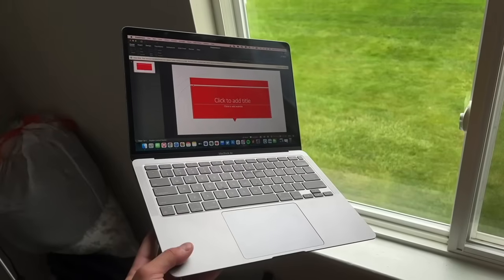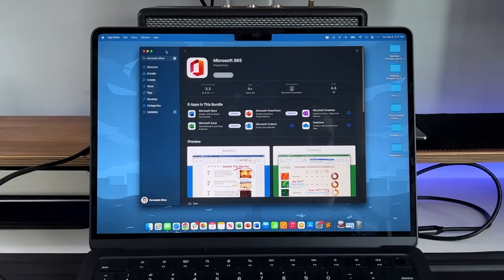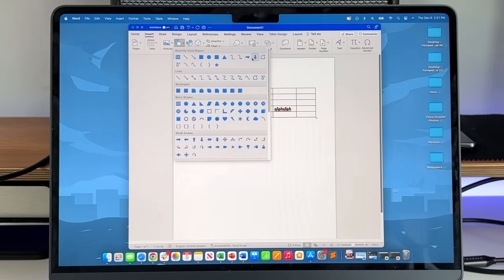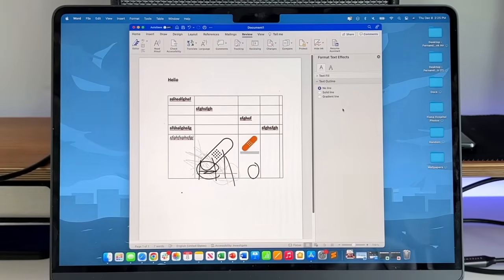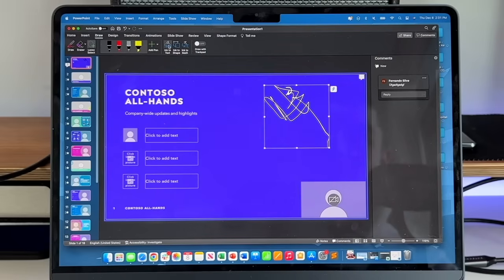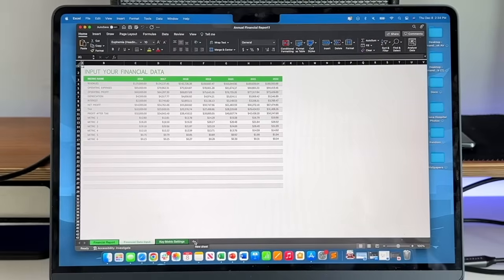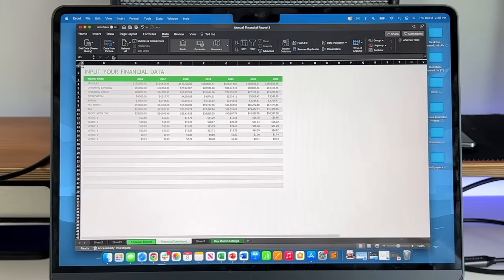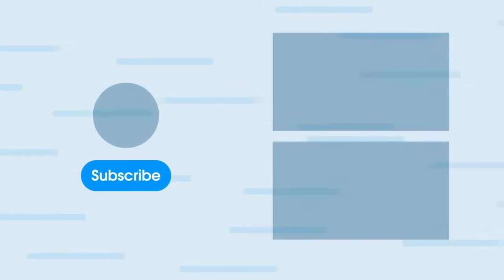Microsoft Office365 on MacOS! | How Well Does It Work?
GEAR I USE:
12.9 M1 iPad Pro
44in Ultrawide Monitor Innocn

Time Stamps

0:00 - Intro
0:51 - Sponsor
1:48 - How To Install Office on Mac
2:38 - What Computer Spec I Use
3:15 - Opening The Applications
4:00 - Microsoft Word
8:10 - Microsoft Powerpoint
12:45 - Microsoft Excel
16:18 - Final Thoughts